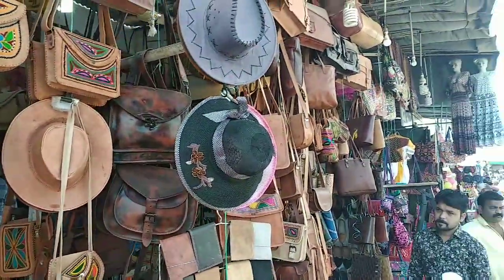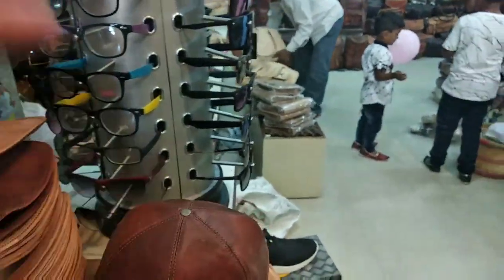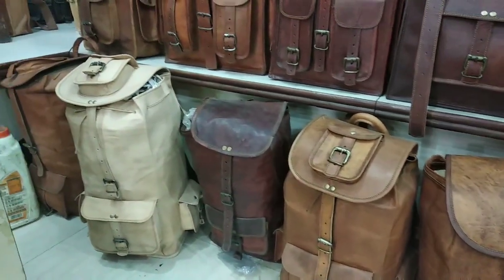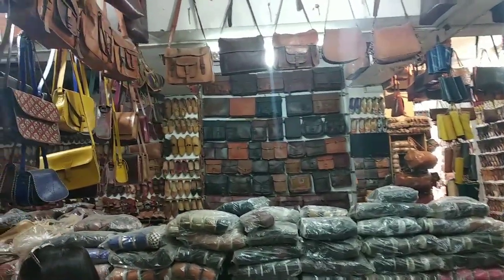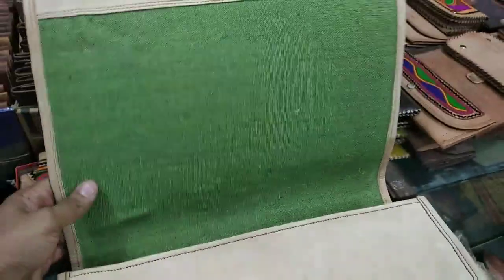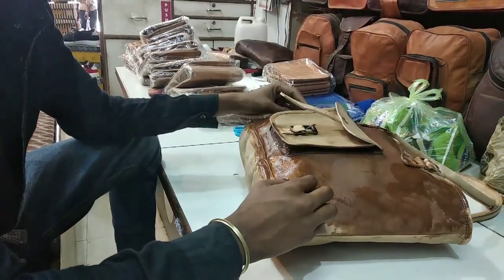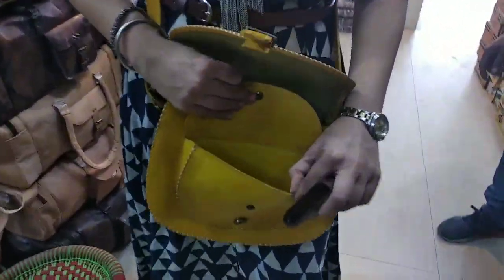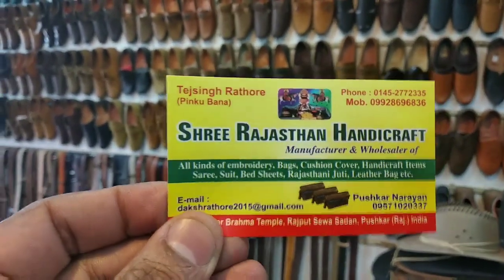Pushkar Leather Market | Camel Leather Bags | Horse Leather Bags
Thank you Famous leather shops and leather material in Pushkar, Rajasthan.